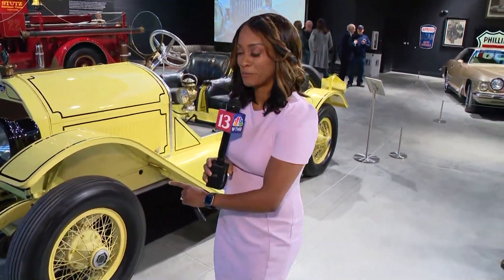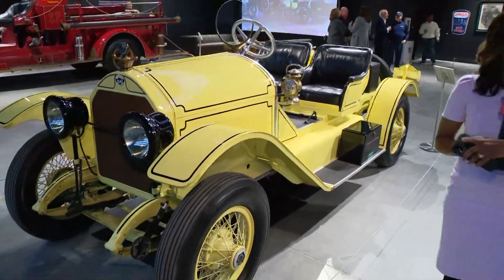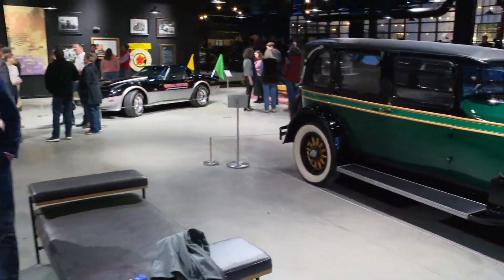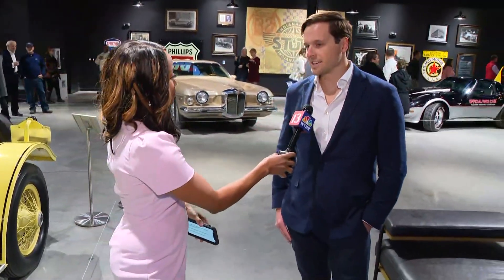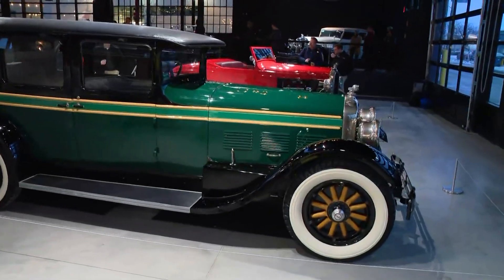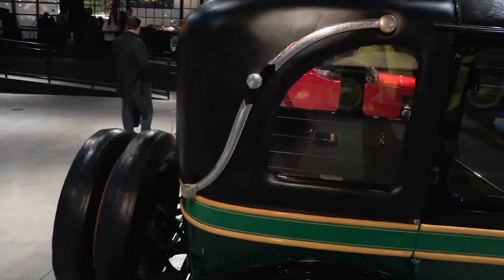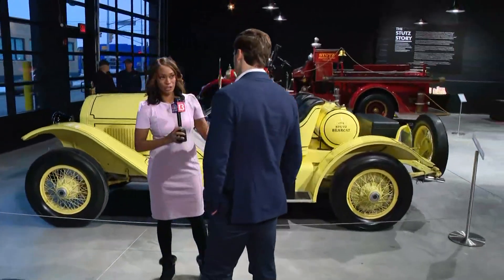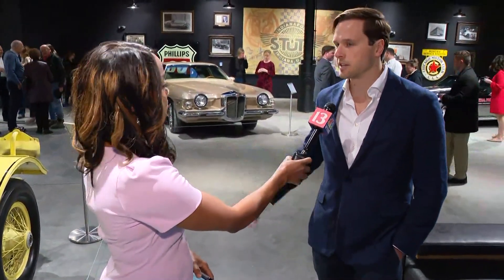LIVE: Indianapolis car museum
Take a look at some of the great cars on display in Indianapolis at a new museum preview.